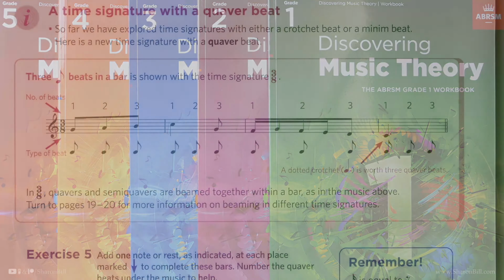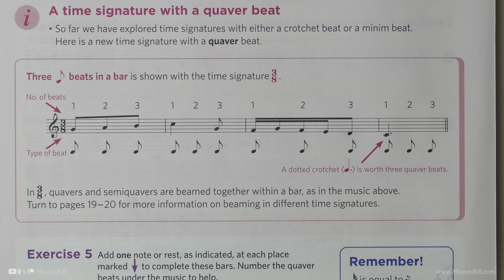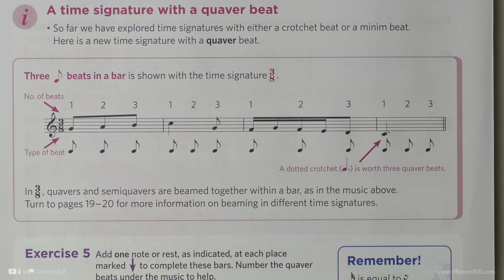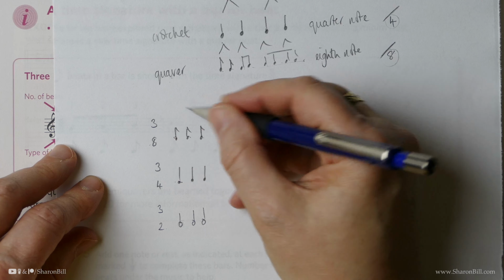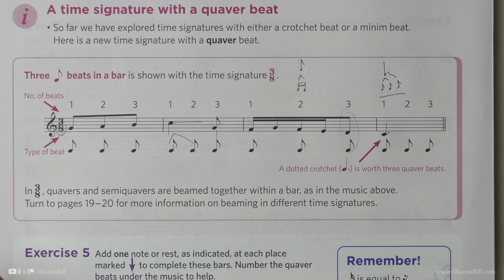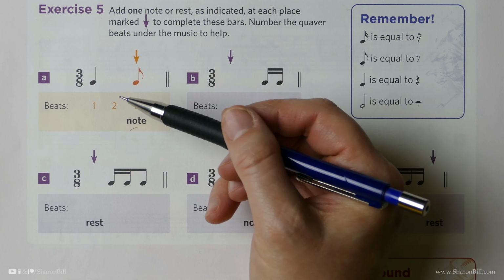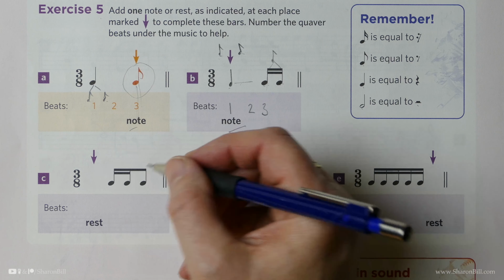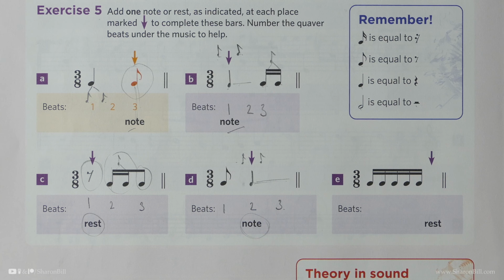ABRSM Discovering Music Theory Grade 2 Rhythm (Part 1) Page 10 with Sharon Bill